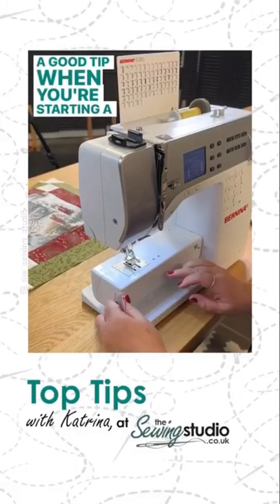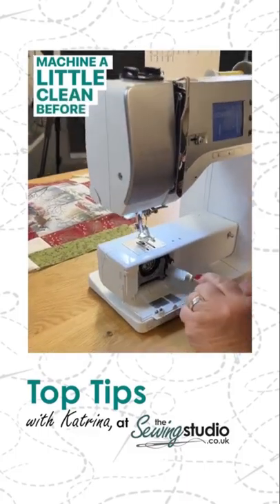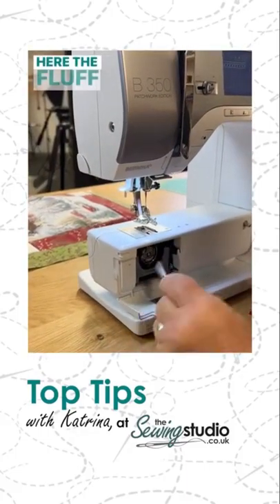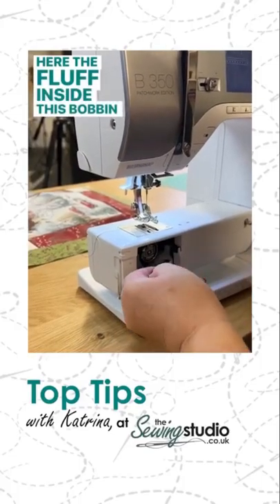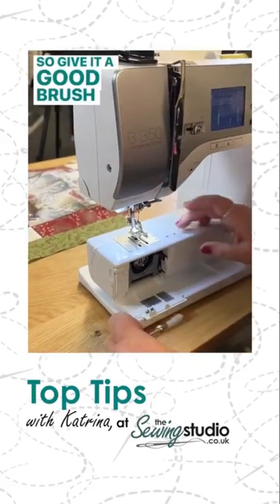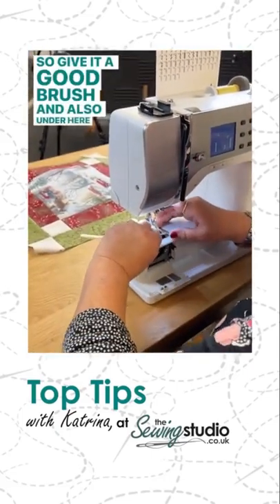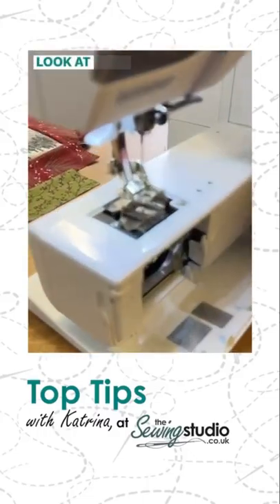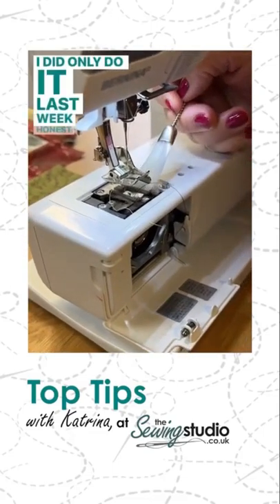Top Tips with Katrina - Give your machine a good clean.